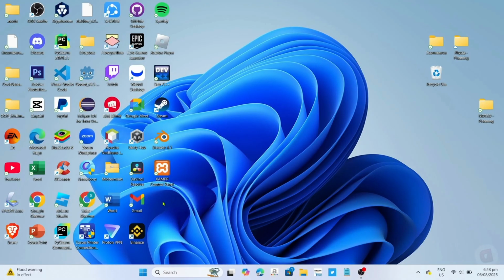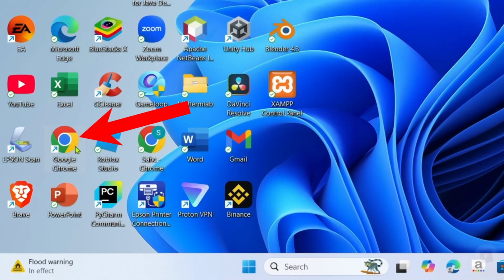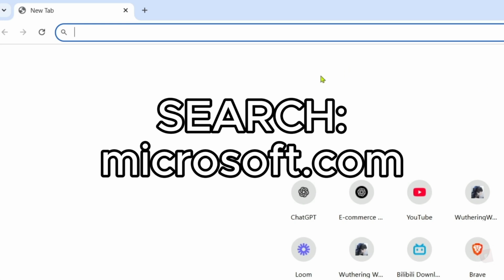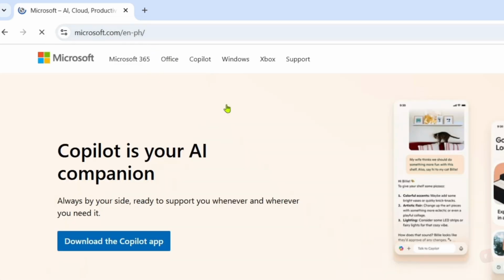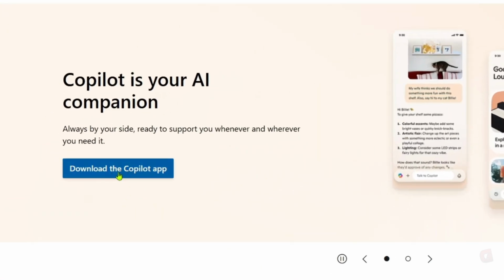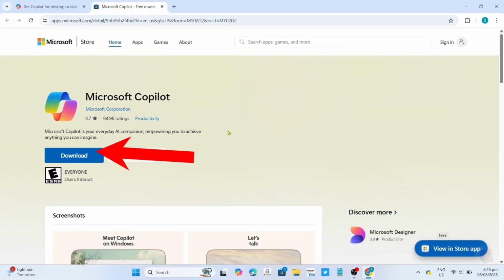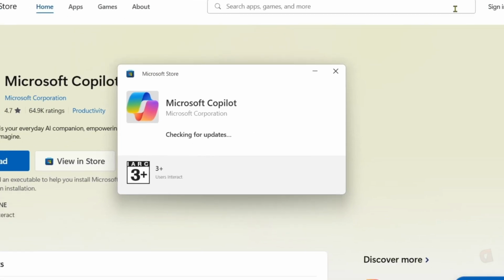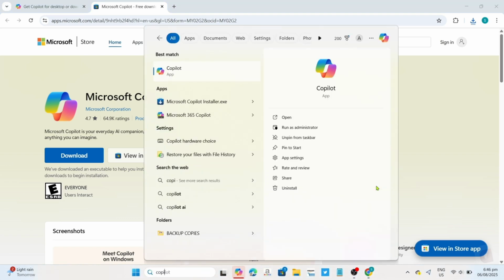How to Install COPILOT APP on PC or Laptop - Easy Step-by-step Guide (2025)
Learn how to install Copilot on pc or laptop in this quick tutorial video.